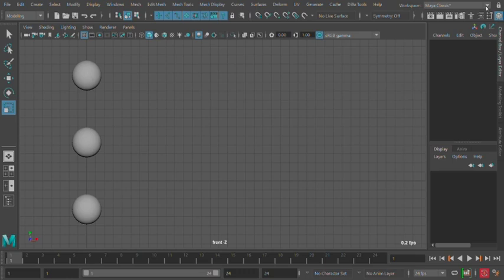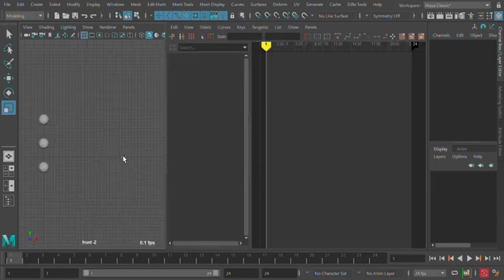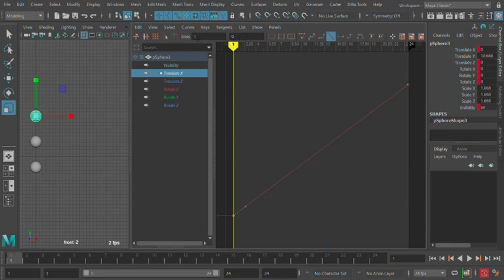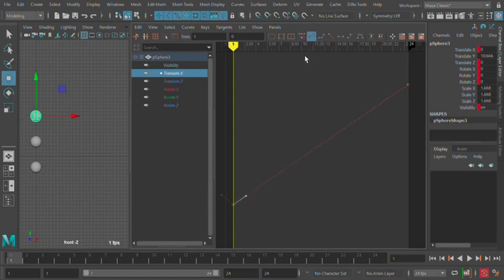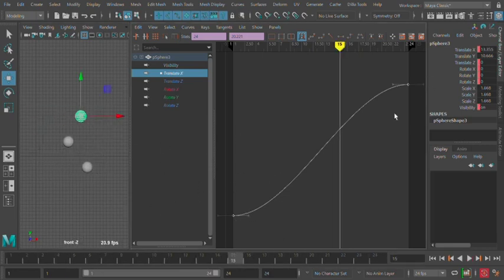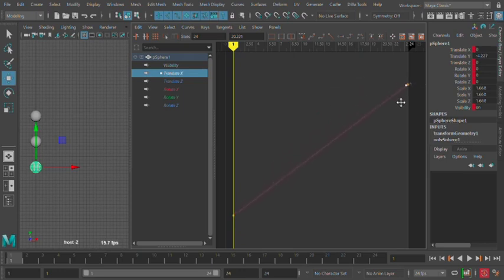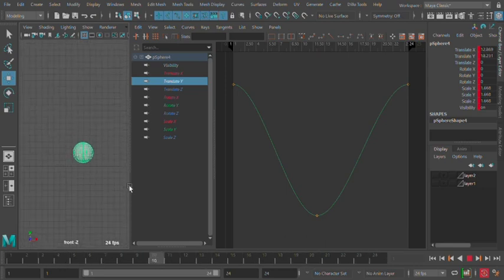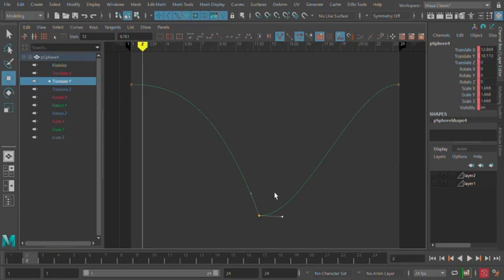Maya Basics - Graph Editor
A basic introduction to Maya's graph editor for animation beginners.
If you are interested in coaching or having your demo reel or individual shot reviewed, get in touch!